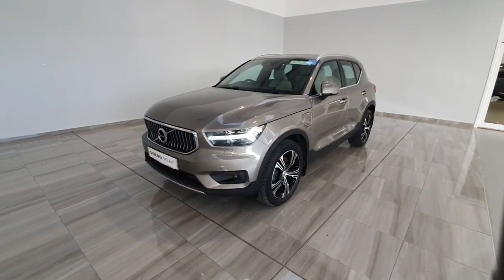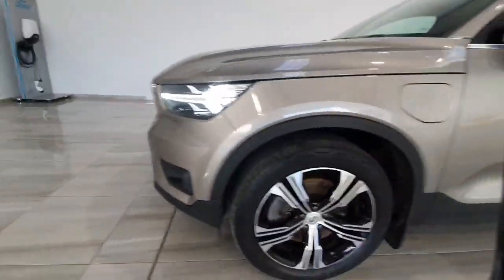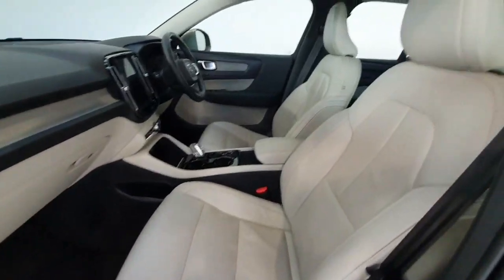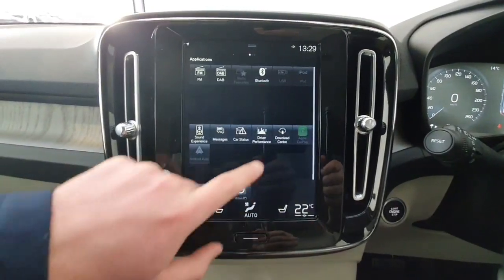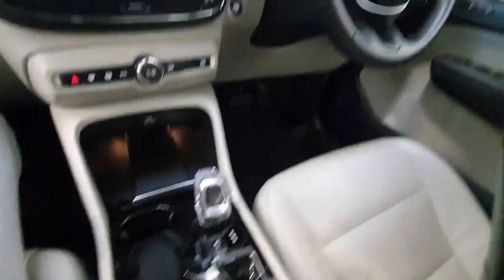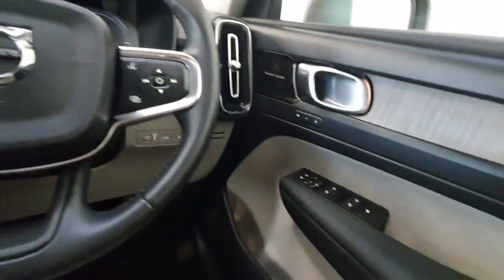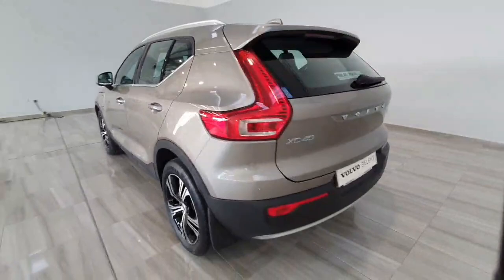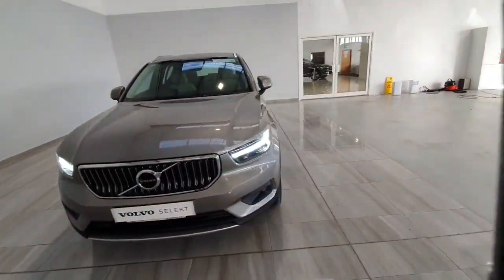SOLD - 2020 Volvo XC40 T5 Inscription PHEV , Winter Pack , Harmon Kardo...